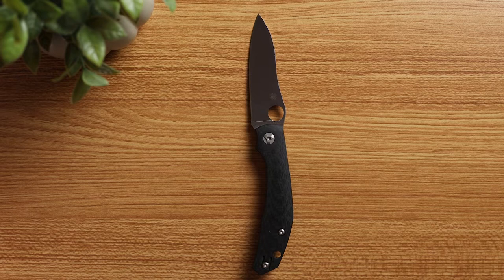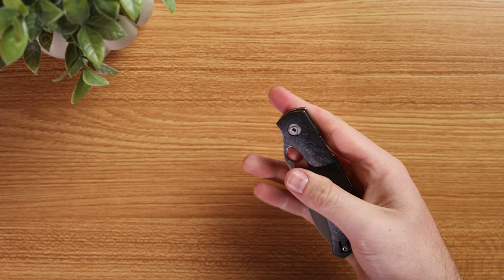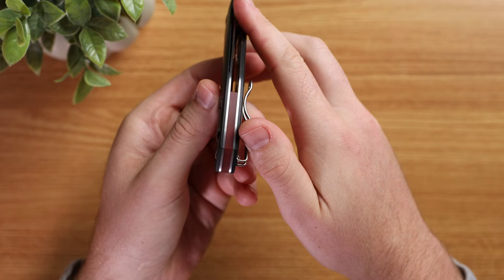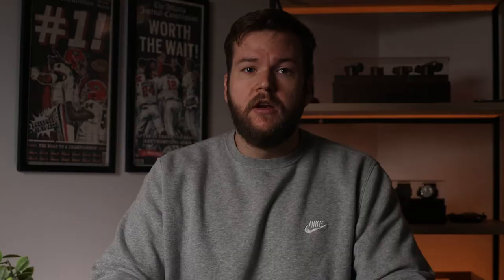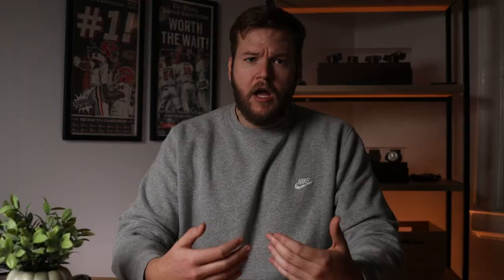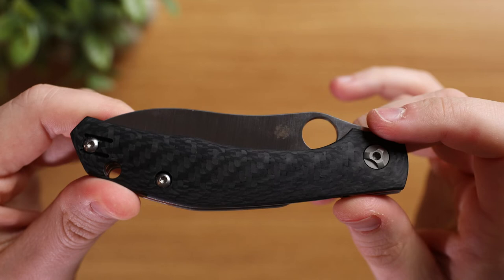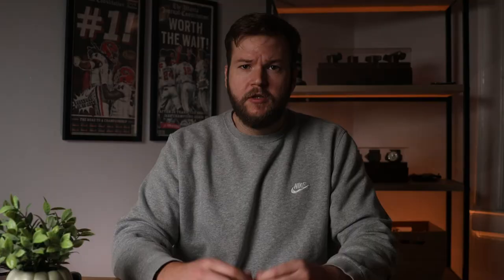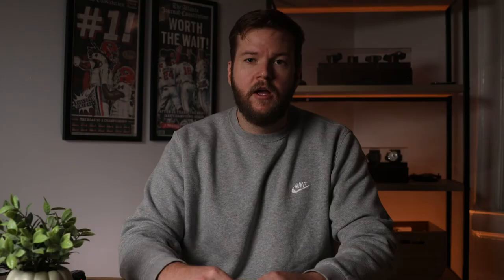Spyderco Kapara Review: An EDC Knife You Can Trust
In this video we take a look at the Spyderco Kapara. This uniquely designed knife is super functional from opening boxes to preparing your next meal!

Get your Kapara here!